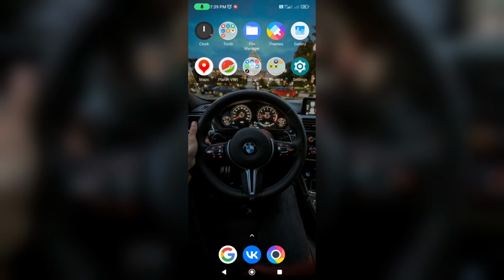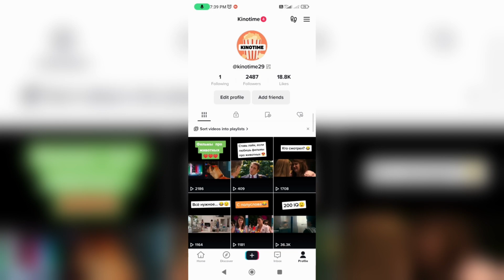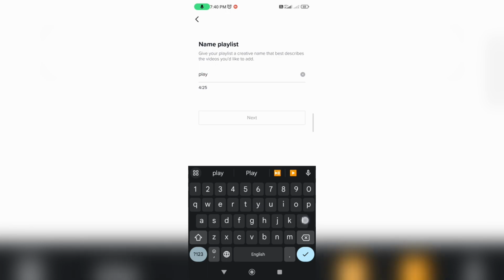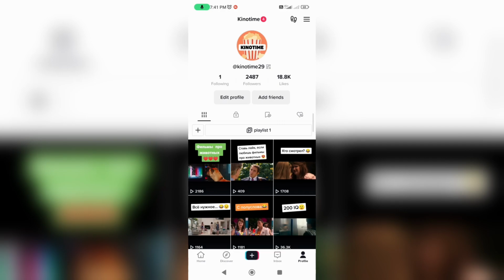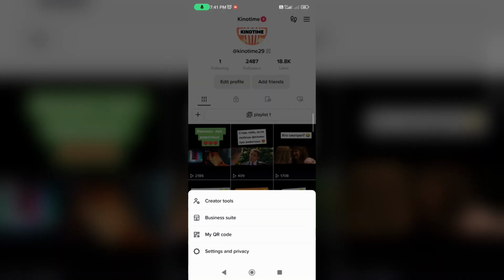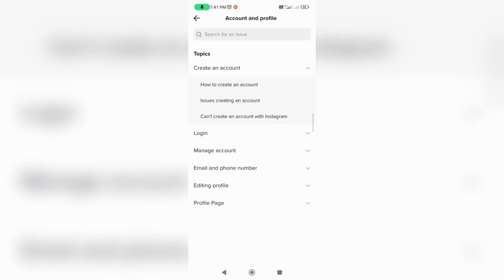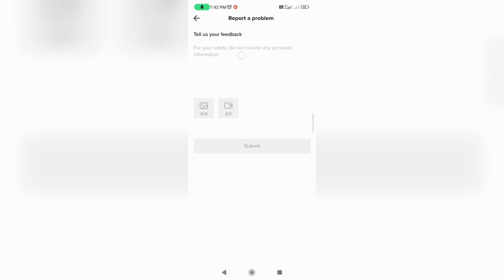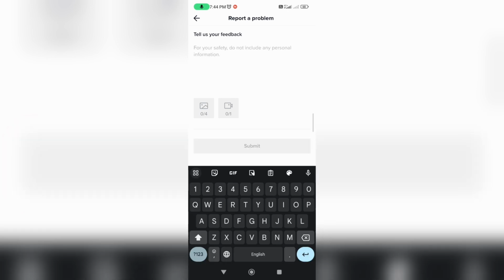How to Create a Playlist on TikTok (latest update) - Full Guide 2023/2024